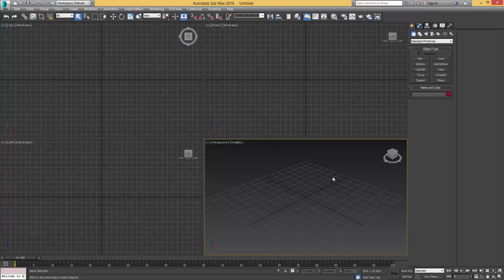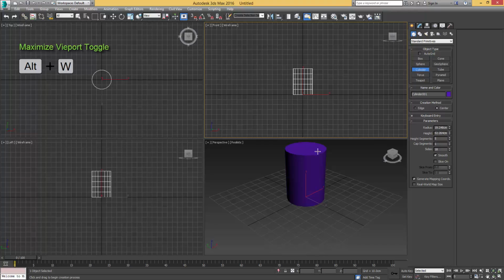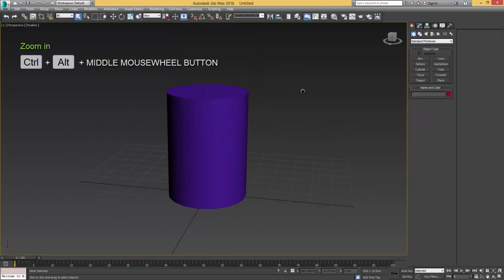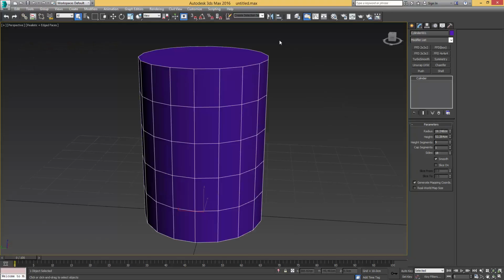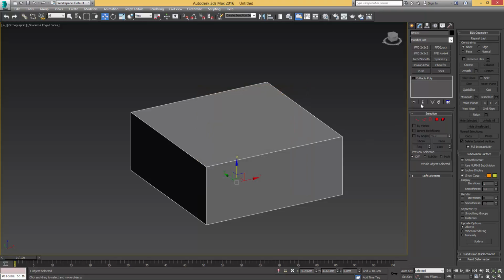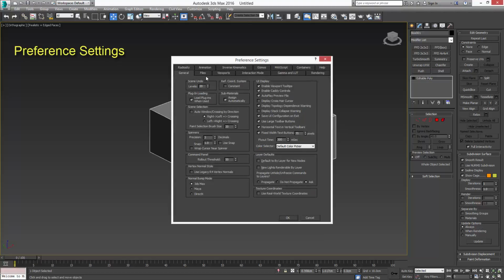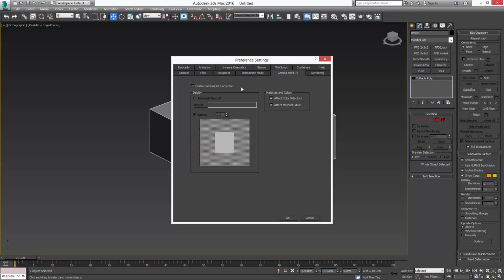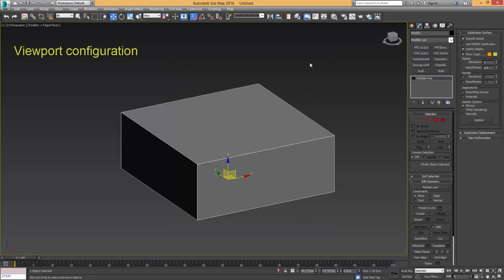Chapter 1 3DS MAX Introduction